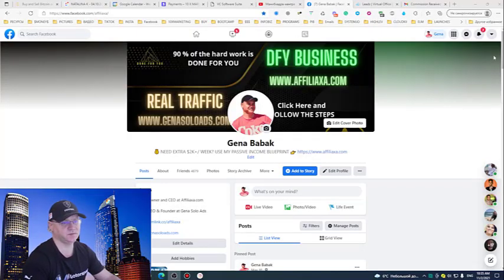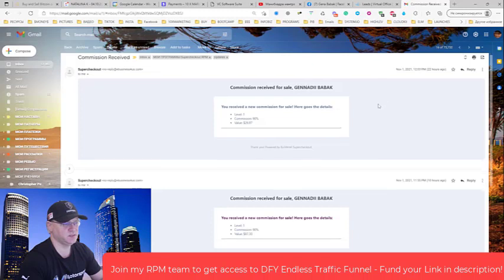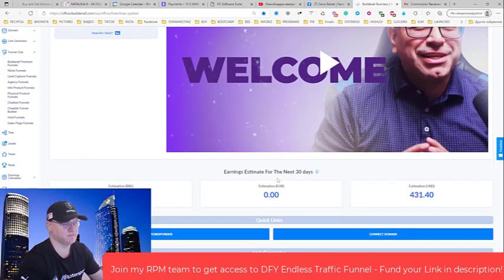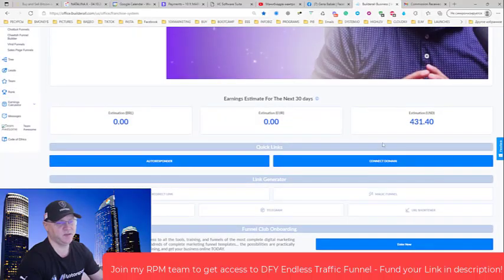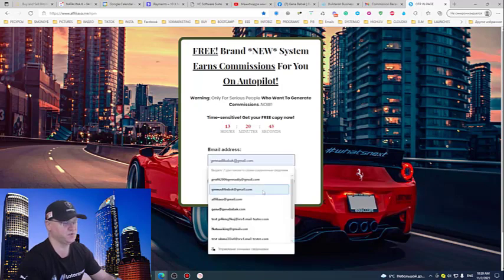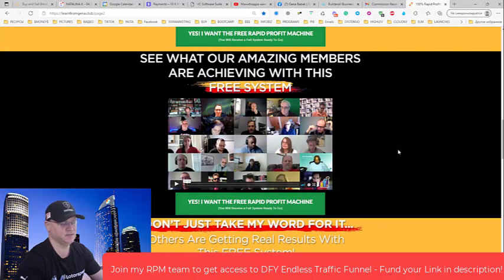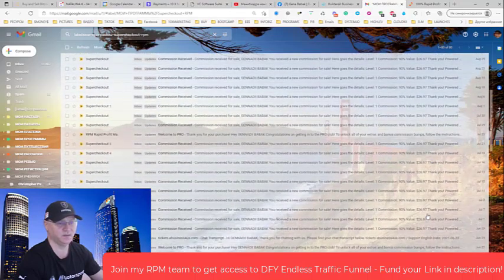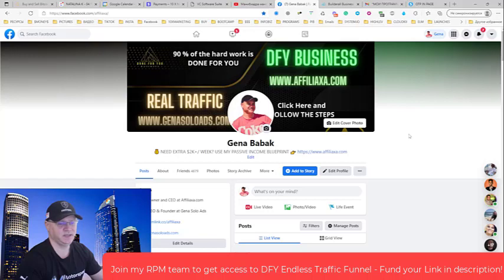How to make $100 per day with affiliate marketing and Rapid Profit Machine. $418 / day case study.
Watch this video to learn how to make $100 per day with affiliate marketing and Rapid Profit Machine Funnel.
Also, watch my Rapid Profit Machine Review and $418 per day case study.
Use this link to join my RPM team and get a DONE FOR YOU Endless Traffic Funnel as a BONUS:

Why use RAPID PROFIT MACHINE?
If you are looking for an automated funnel to make money online this is for you - Rapid Profit Machine is the best passive income funnel to create multiple passive income streams working from home.
The RPM Funnel does all the selling and telling for you.

- 4 passive income programs included;

📌Skype  ➜ gennadiy3881